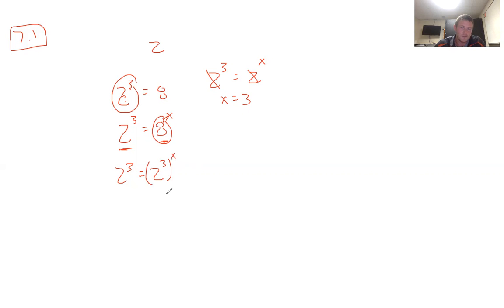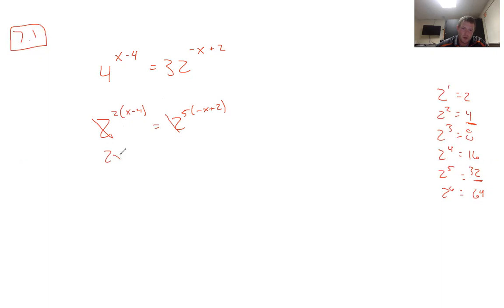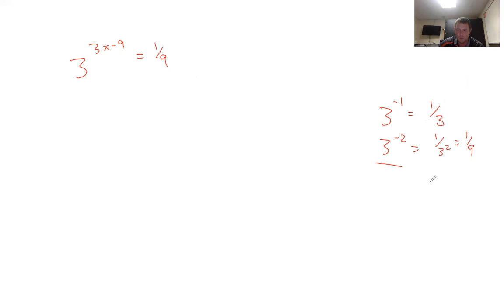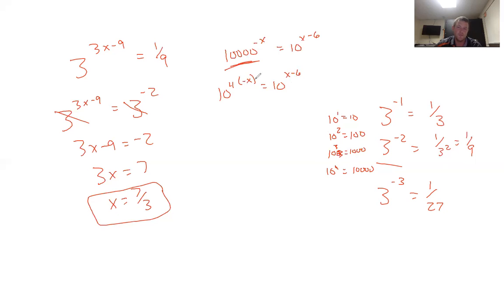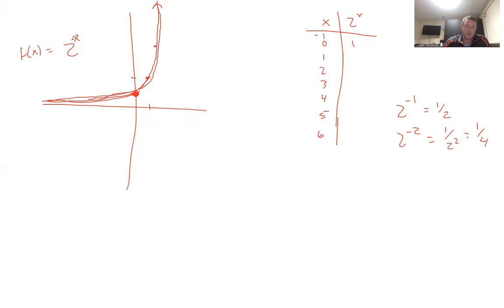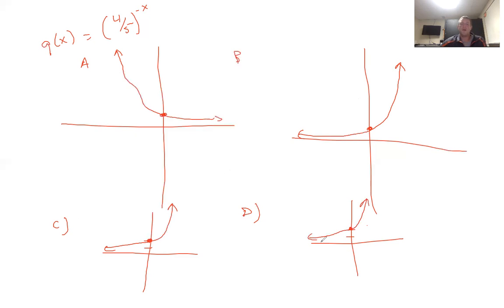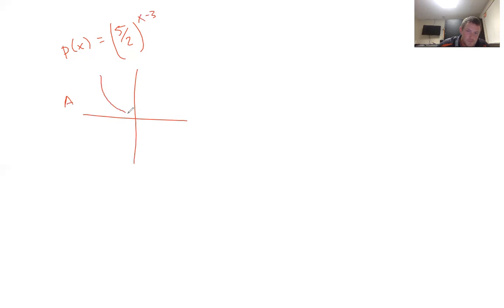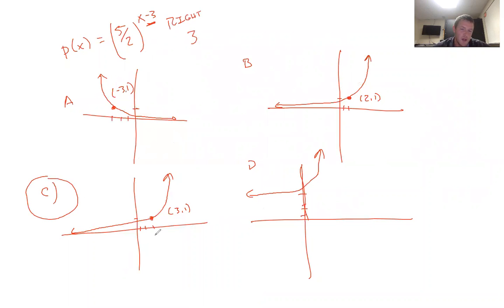Section 7.1 Exponential Functions and Their Graphs